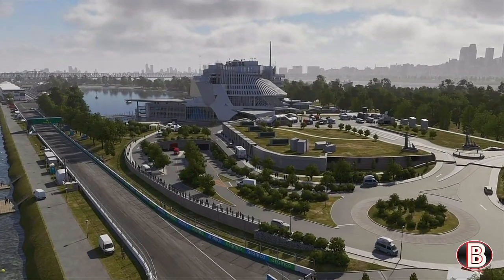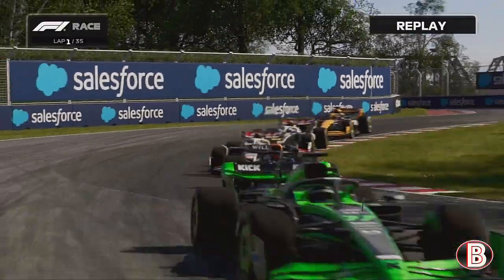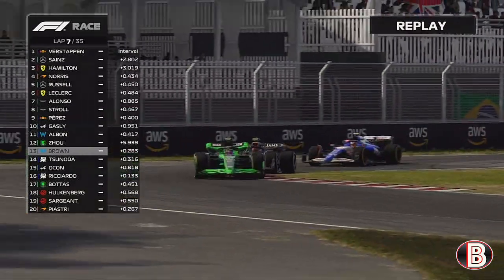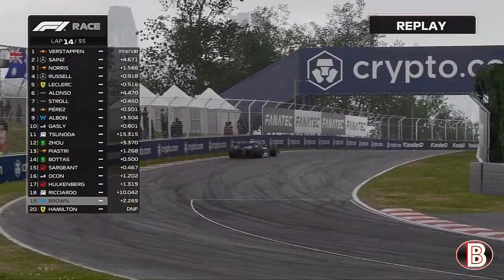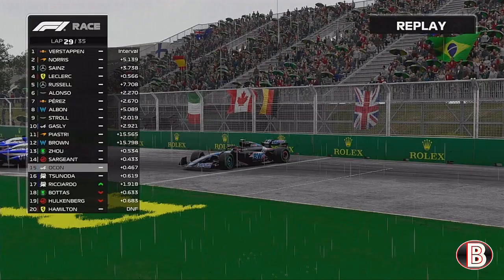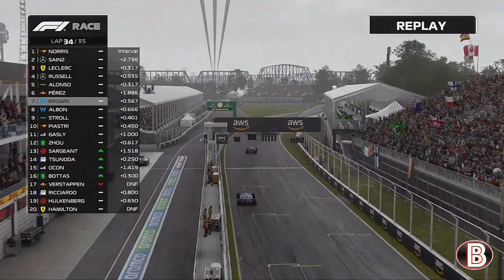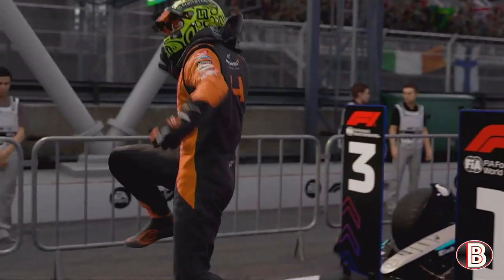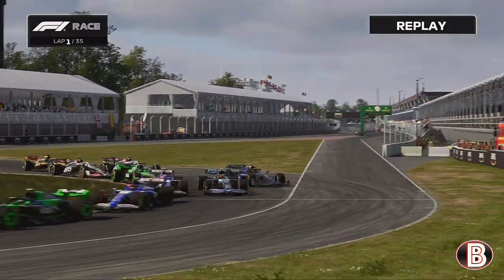Red Flag chaos F1 24 driver career mode part 23 Canada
Welcome to my F1 24 driver career mode. After a successful rookie season in F1 with Williams picking up our first win Monaco and multiple points scores as well we have resigned for Williams for 2025 alongside Albon. Theres been some big driver moves over the winter with Lewis Hamilton moving to Ferrari and Sainz going the other way to Mercedes despite us and Antonelli being linked. HAAS have let go of Kevin Magnussen and signed Logan Sargeant putting an American in an American car.

F1 announced a 16 race season for 2025 and the full calendar can be found below:
Round 1 - Jeddah 🇸🇦 ✅